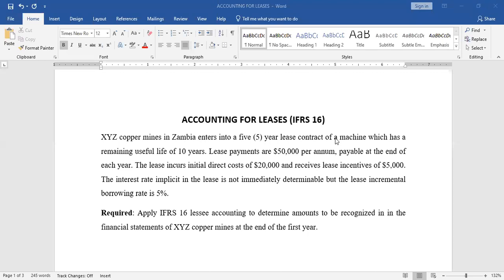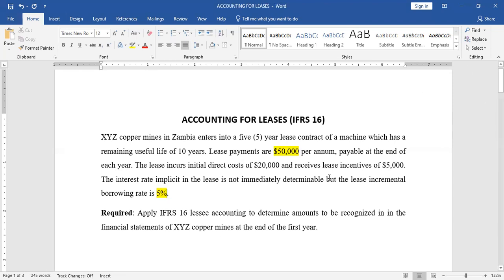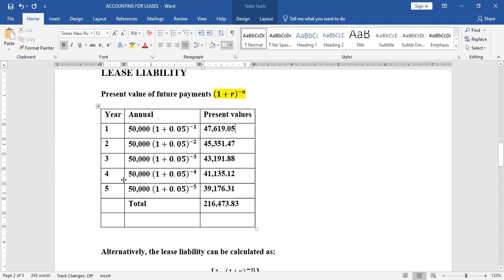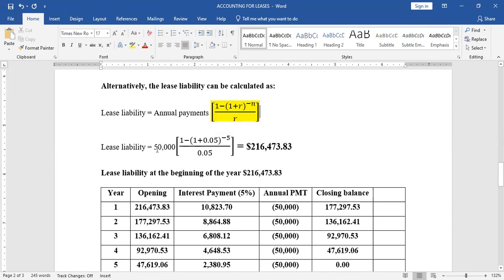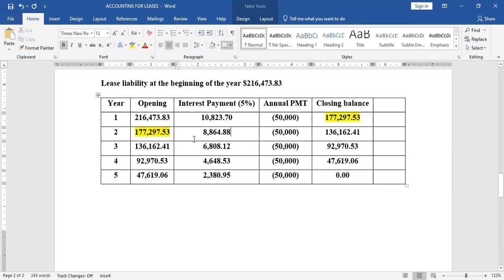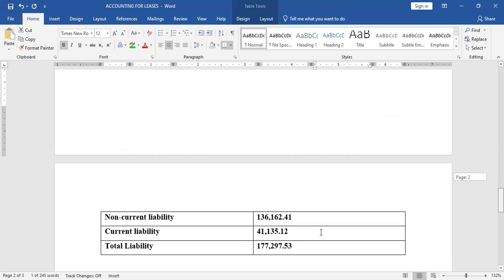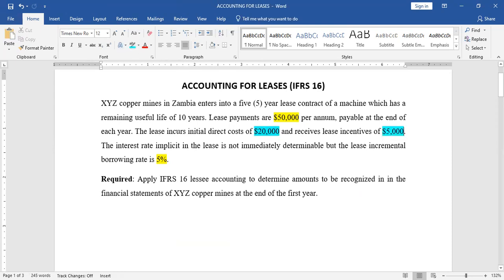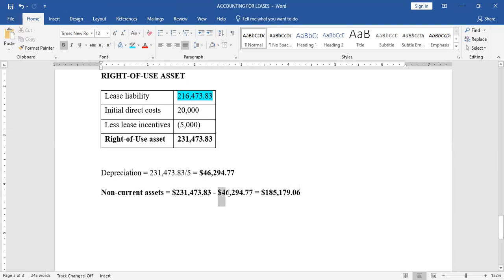Accounting for leases IFRS 16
Accounting for leases, lease liability and Right-of-Use Asset. Lessee accounting